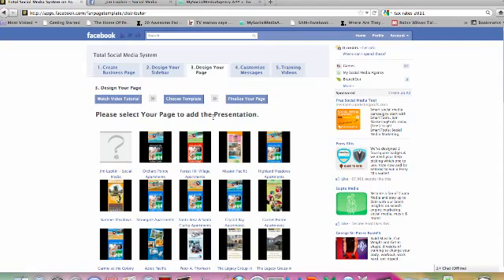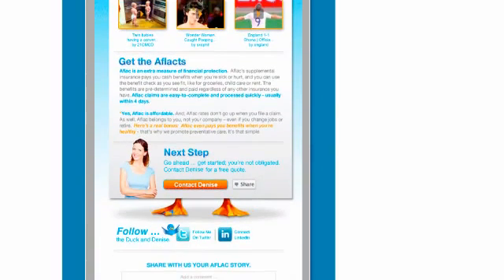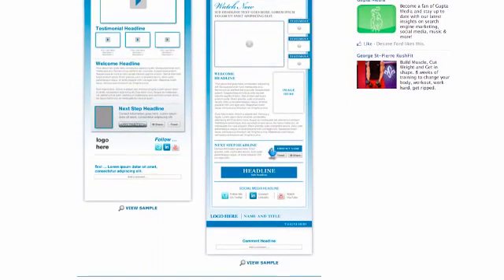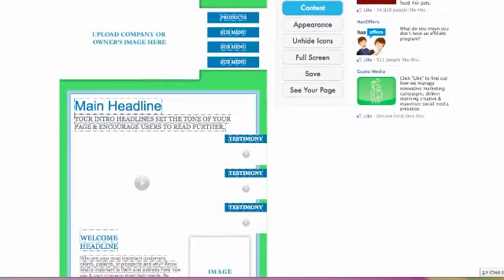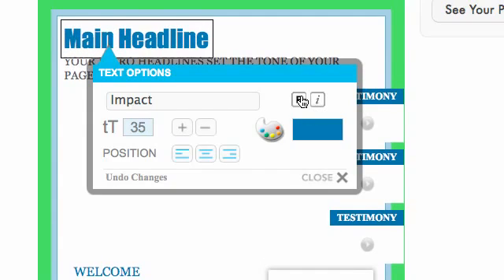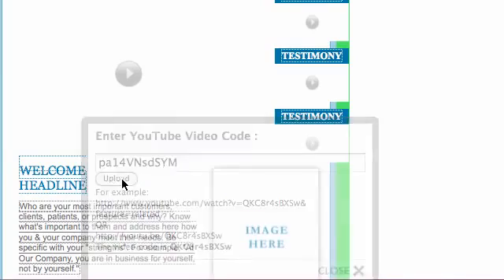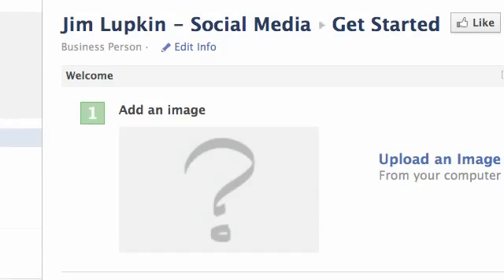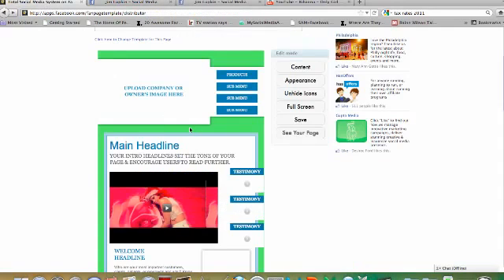Design Your Page for Facebook SocialOutbreak